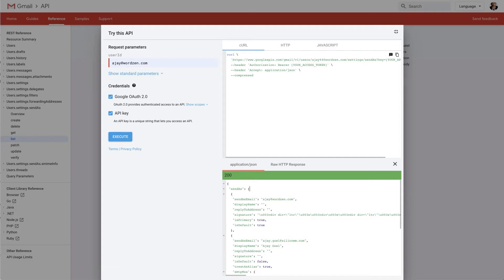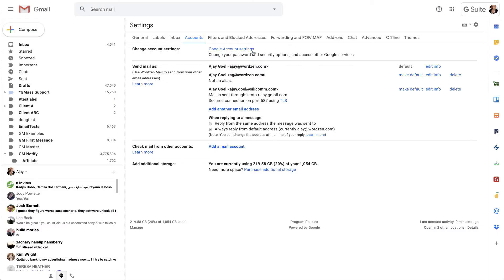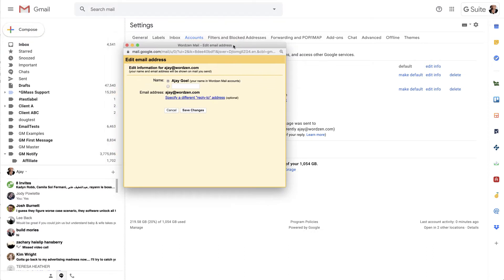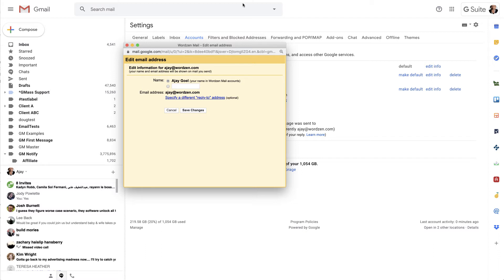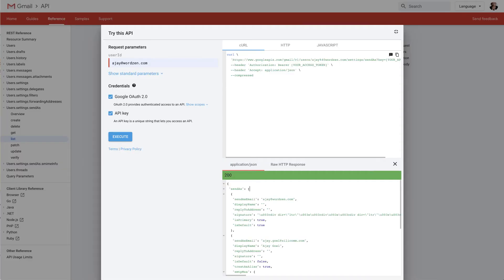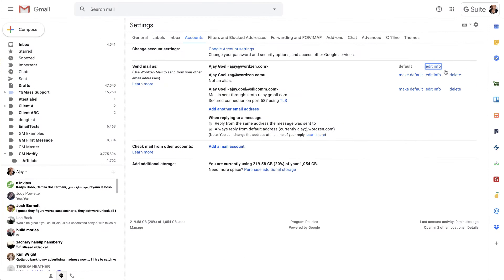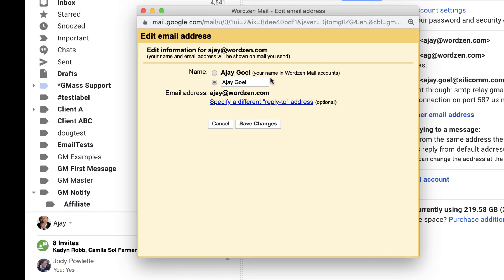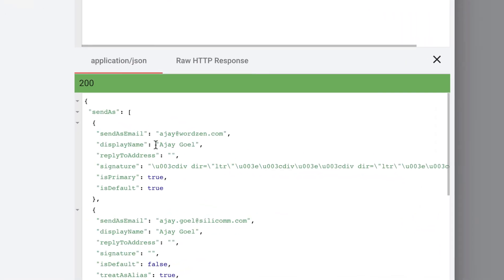The Gmail API doesn't always return accurate From Address information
If you use the Gmail API to call the Users.settings.sendAs method, then the displayName property will contain an empty string if you've left the default "From" settings activated in your Gmail account.